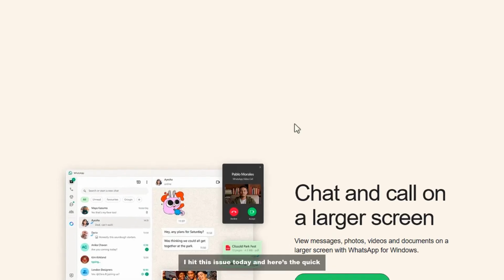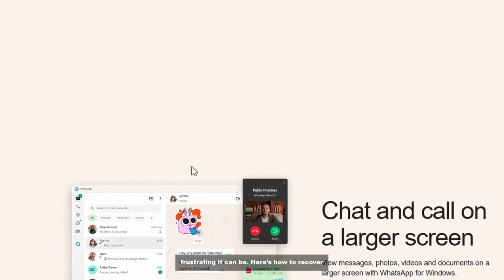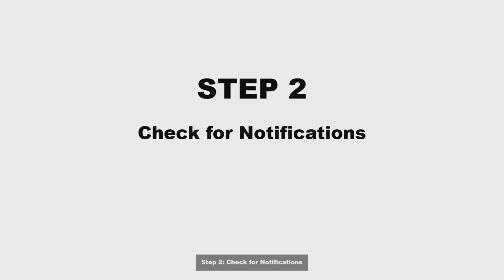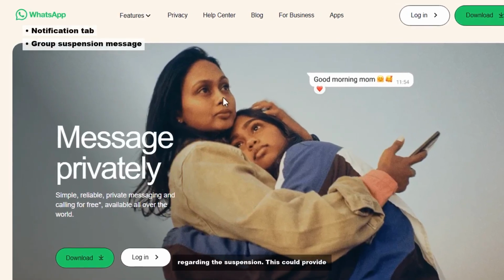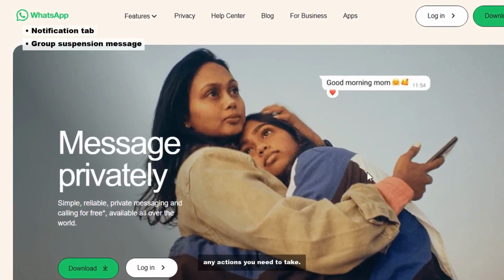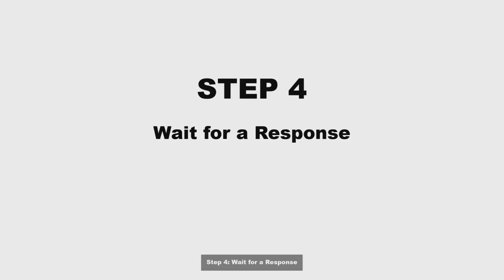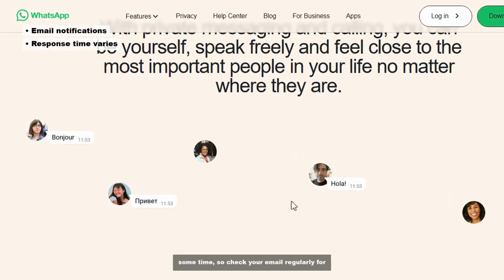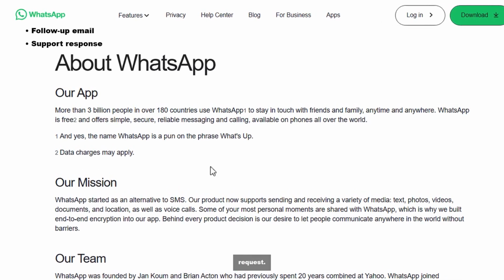How To Recover Suspended WhatsApp Group 2026 (GROUP RESTORE)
In this video, we will show you how to recover suspended WhatsApp group in 2026 with our easy group restore method. If you've lost access to your group, don't worry! Follow our step-by-step guide and get your group back in no time.